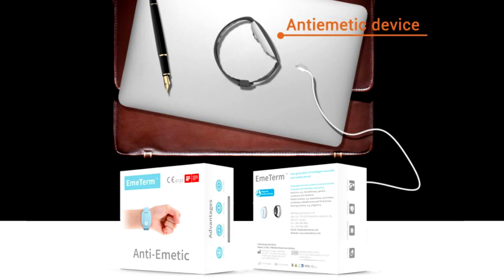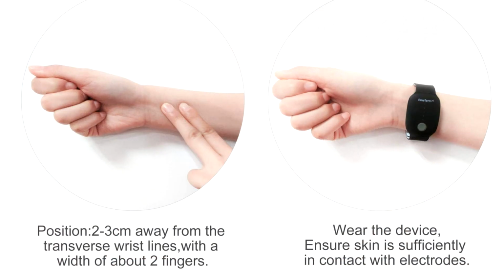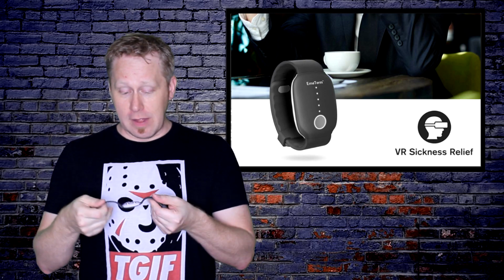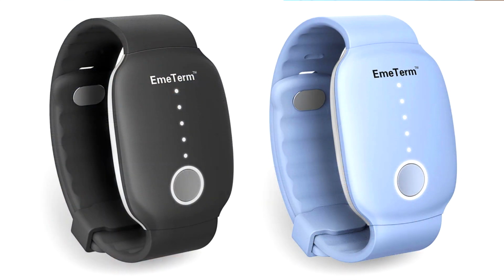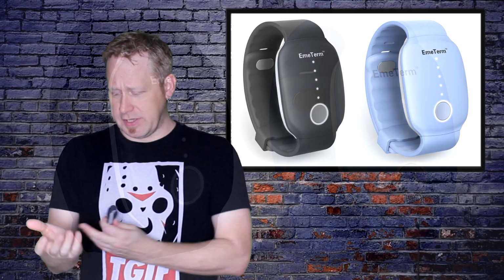VR Motion Sickness band review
Motion sickness / nausea band review
by Barefoot Gaming (BFG)
HTC Vive / Oculus Rift / Valve Index / WMR / PSVR / PiMax and more

Companies are promising that VR motion sickness can be a thing of the past. Sure the devices are expensive...but do they work? We find out!